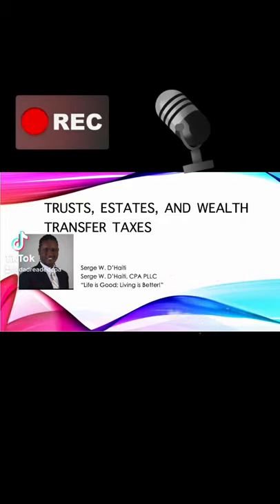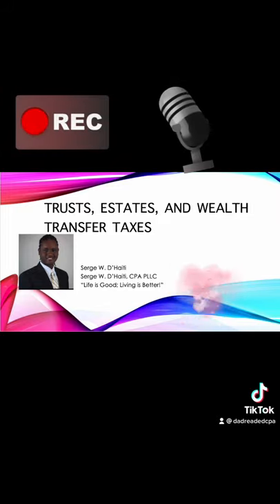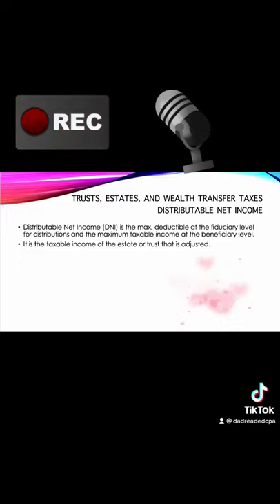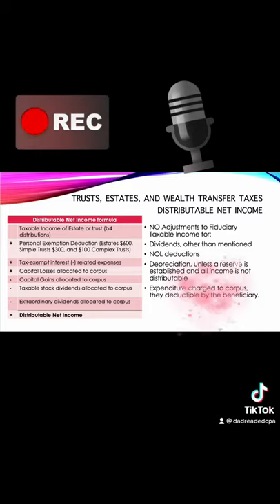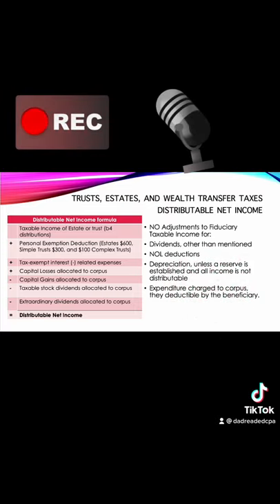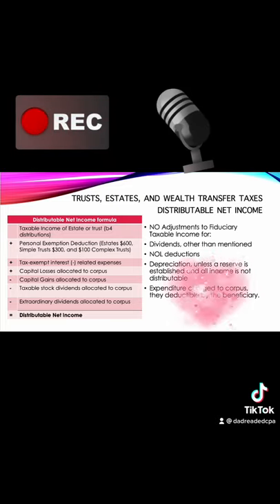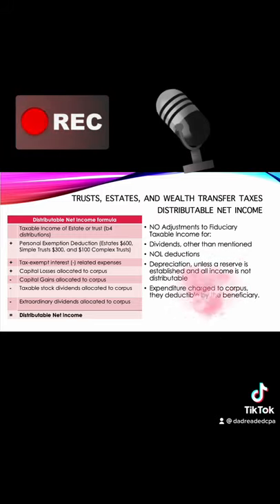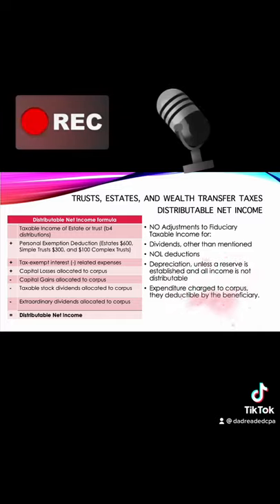Trusts Estates and Wealth Transfer Taxes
Description of the formula for Distributable Net Income.